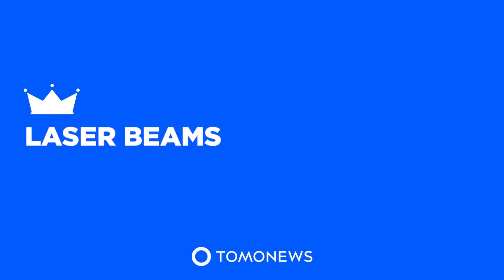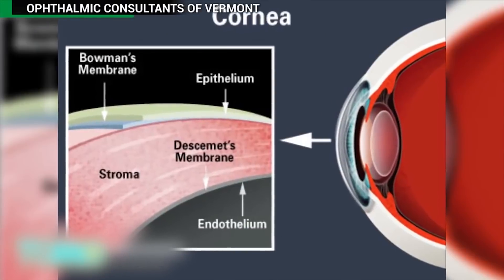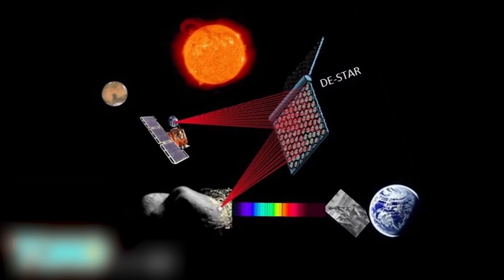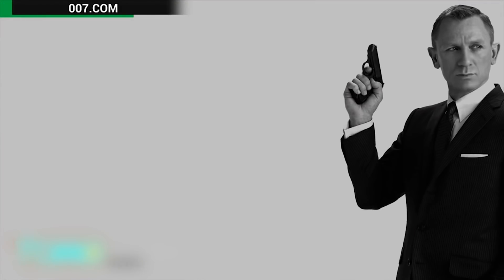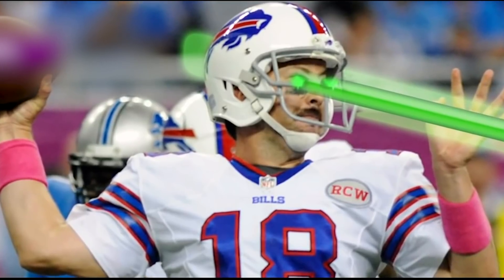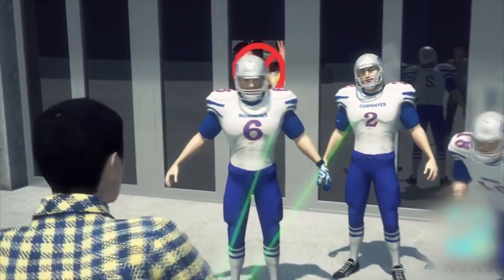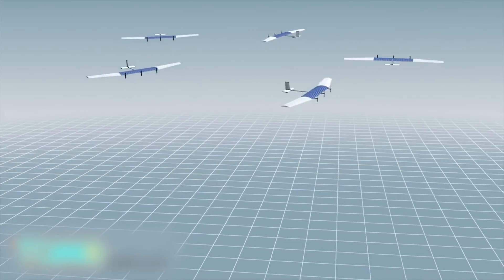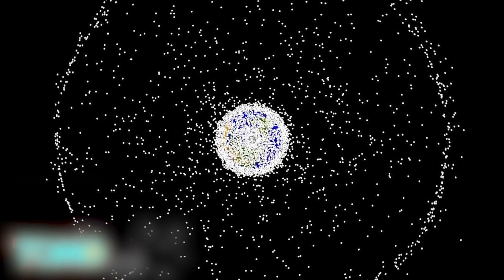Israel's laser-based defense system; Laser can turn your brown eyes blue permanently - Compilation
1. Feb 20, 2014 — Rafael Advanced Defense Systems unveiled its latest missile defense system at the Singapore Airshow, Asia's largest aerospace and defense event.

2. Feb 2, 2016 — Southern California inventor Gregg Homer says he and a team of ophthalmologists have developed a procedure that can surgically turn brown eyes blue.

3. Feb 25, 2016 — NASA scientist Philip Lubin is working on perfecting laser technology that could propel a light spacecraft to Mars in as little as three days.

4. Apr 13, 2016 — A team of renowned scientists, Silicon Valley elites and a billionaire businessman have conceptualized a fleet of postage stamp-sized spacecraft for the purpose of interstellar exploration.

5. Oct 8, 2014 — The Buffalo Bills beat the Detroit Lions 17 to 14 on Sunday, despite the best efforts of one laser-wielding Lions fan.